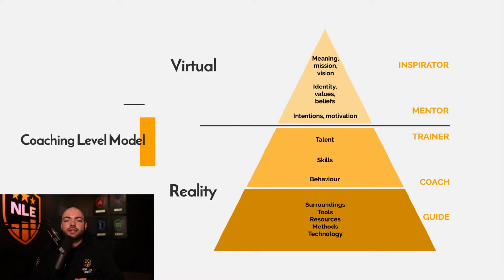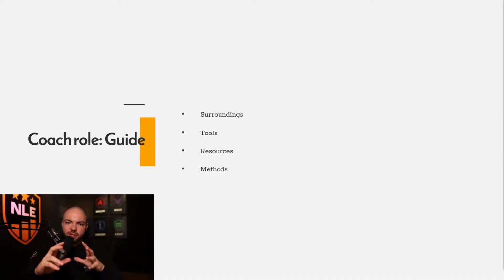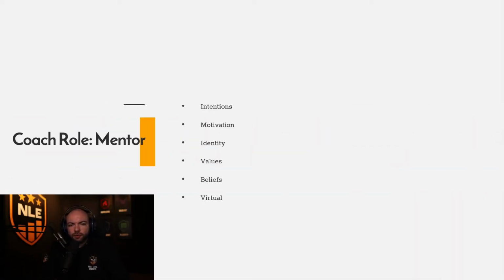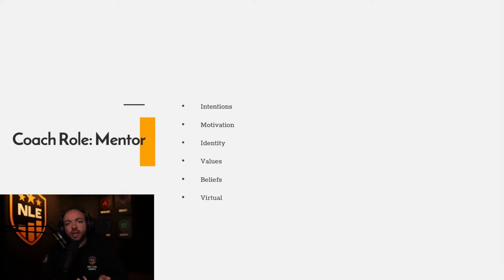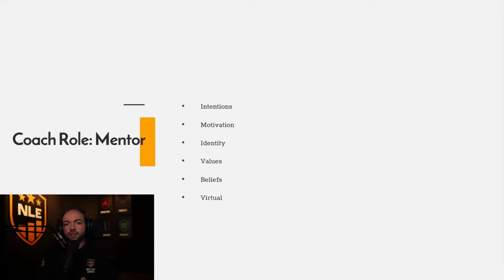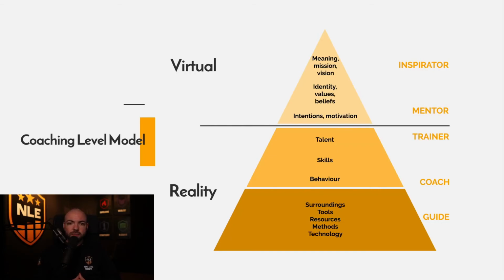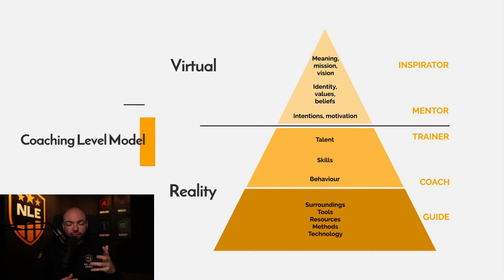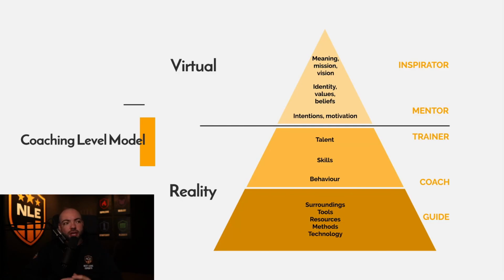5 Coach Roles To Impact Your Team As An Esports Coach | Coach Role Model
Just like an esports player, you as an esports coach wants to have as much impact as possible. But how can you influence your players and team in such a way that you can have that impact. In this video we will cover 5 different coach roles to help you and your team to reach the next level.

Timestamps:
0:00 - Intro
0:51 - The Coaching Level Model
1:36 - The Guide
7:02- The Coach
9:58 - The Trainer
14:38 - The Mentor
24:18 - The Inspirator
31:31 - How All Coach Roles Come Together
34:05 - Tips When You Are Starting Off With Coaching - Assistant Coach
35:40 - Summary
36:30 - If You Want More

🎁 Free mini-course "How to make any group of players a team"

Going through basic, and many advanced coaching techniques, skills and models

Next Level Esports is the number one platform for esports coaches and Team Development. We help you and your team reach the next level by getting the people side of esports right.

We do Coach Development and Team Development, winning you and your teams more games by understanding the people you work with, getting the people side of esports right. We do this by giving coaching sessions for coaches, workshops, presentations and our own Next Level Esports Academy